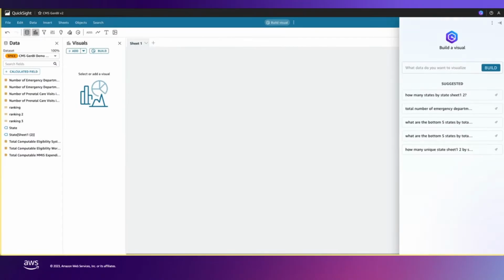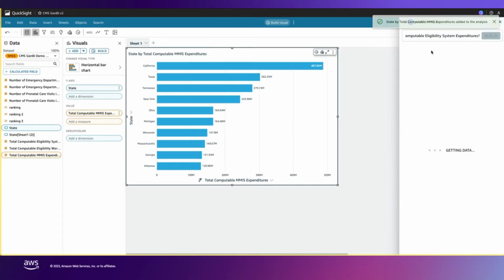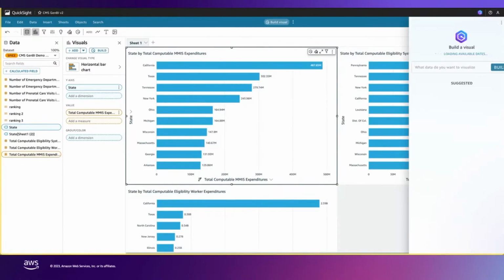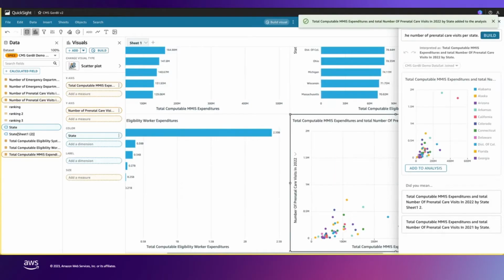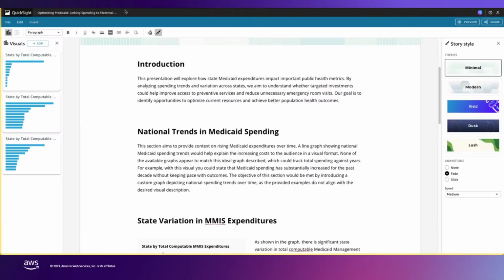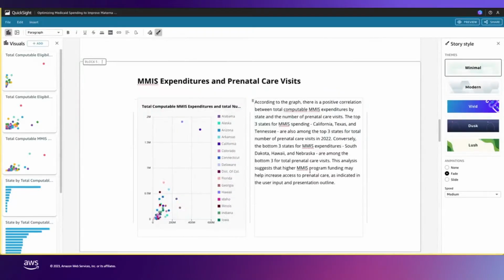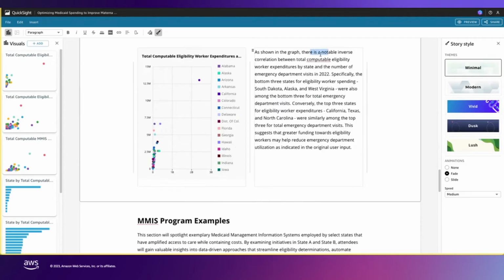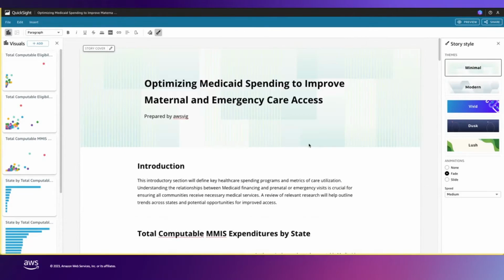Business Intelligence Tools for Healthcare: Amazon Q QuickSight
See how a publicly shared Medicaid dataset can be used in Amazon QuickSight to compare correlation of healthcare data.